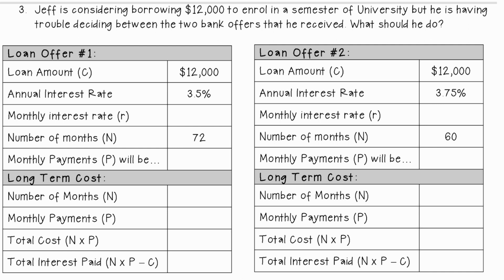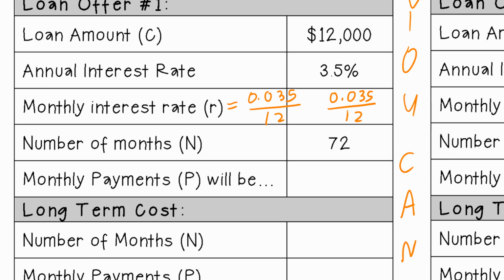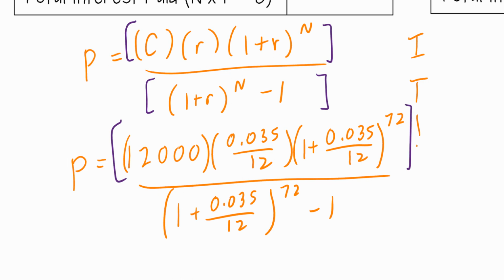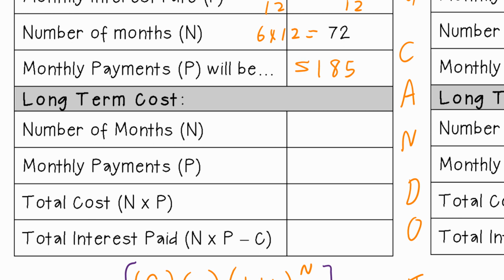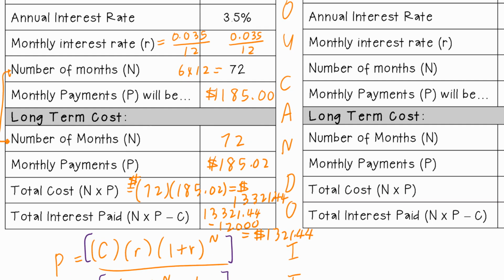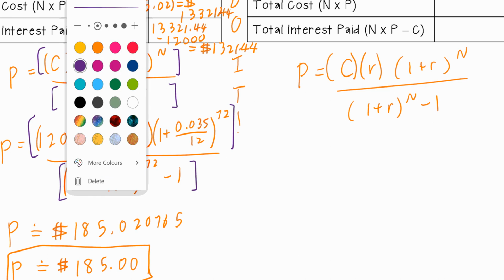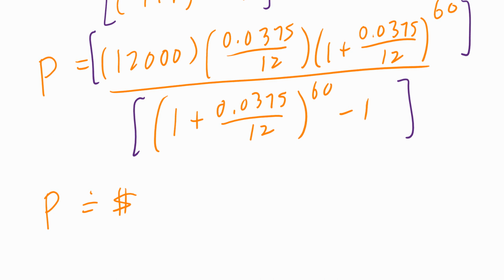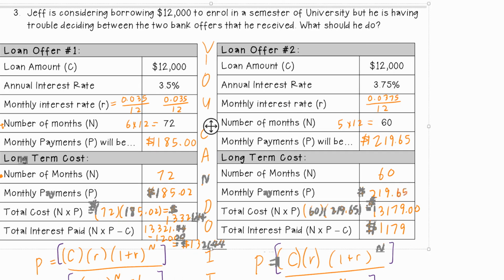Jeff is considering borrowing $12000 to enrol in a semester of University but he is having trouble..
Jeff is considering borrowing $12000 to enrol in a semester of University but he is having trouble deciding between the two bank offers that he received. What should he do?